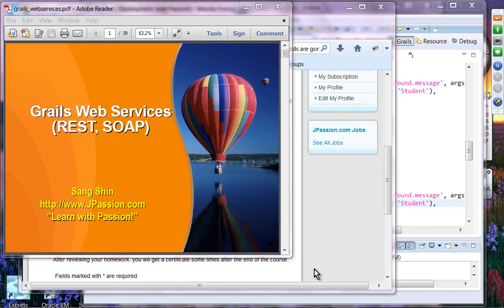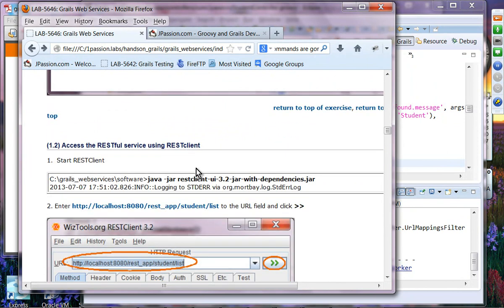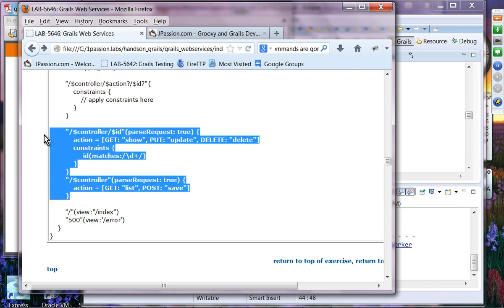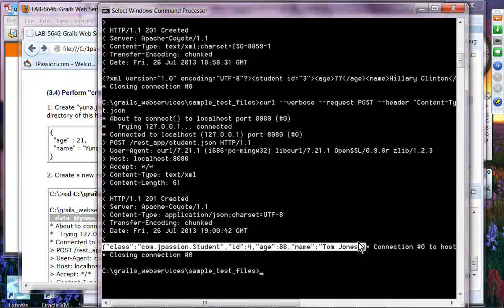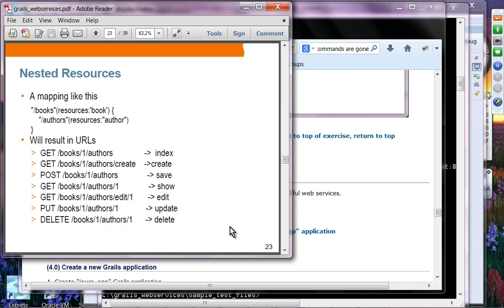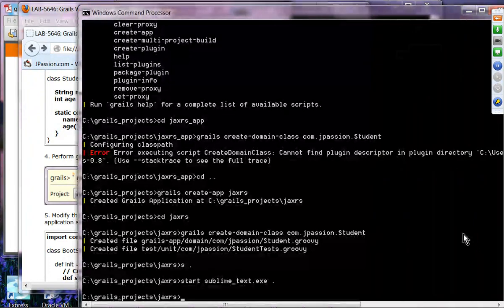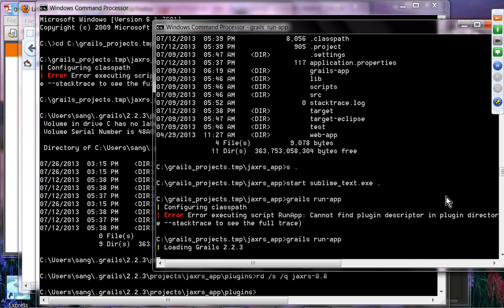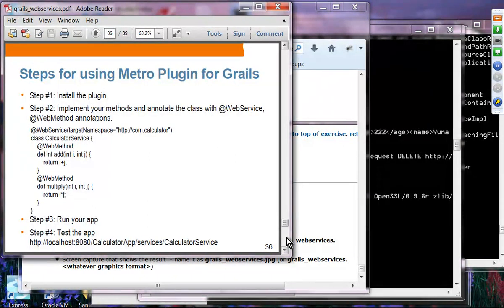Grails Web Services (REST, SOAP)